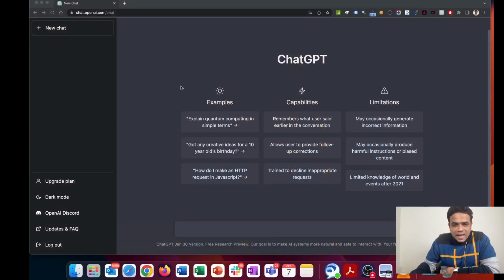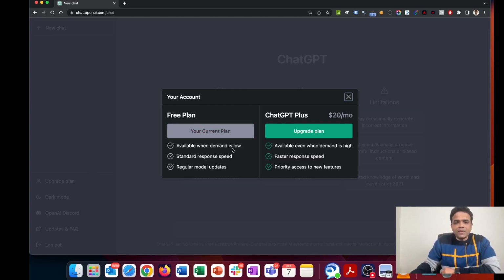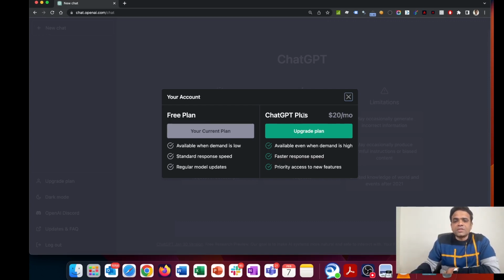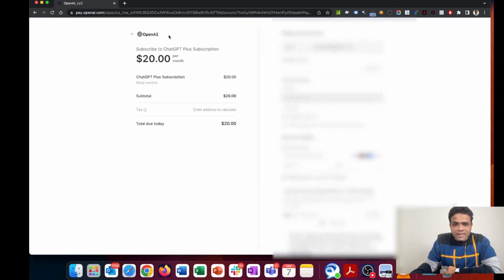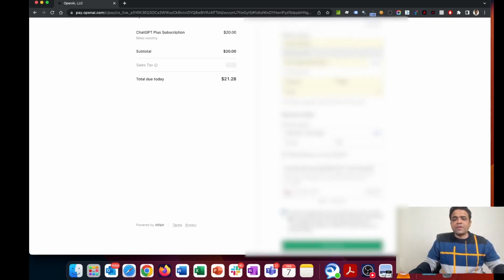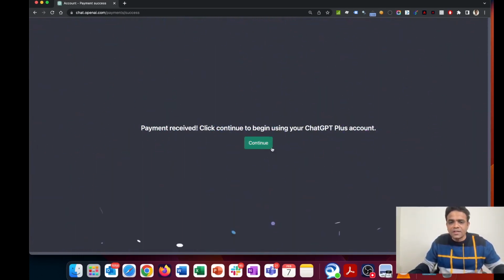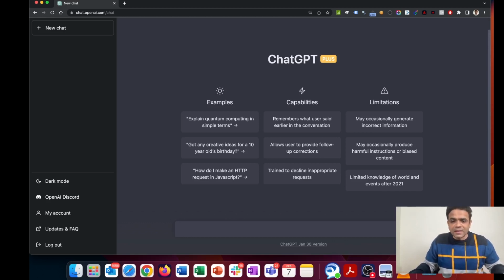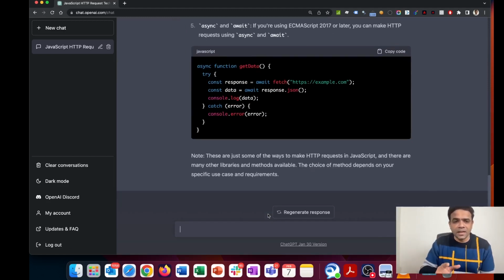All About How to Upgrade and User Interface of ChatGPT Plus Unlocked 🔓 2023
In this video, We’re going to show you In this video,how to upgrade to ChatGPT Plus... ChatGPT is a cutting-edge language model developed by OpenAI, and it has the potential to revolutionize the way we interact with technology. Whether you're a business owner, a freelancer, or just someone looking to streamline your work, ChatGPT can help. So, make sure to watch this video in its entirety and learn how to upgrade to ChatGPT Plus.

Our channel is about On this channel, you'll find shorts video, funny video, Ethiopian tiktok videos, best tutorial , Health Tips and social media tips videos.

00:00 Introduction
00:34 upgrade plan
01:35 benefit chatgpt plus